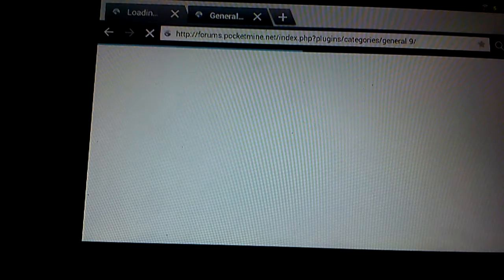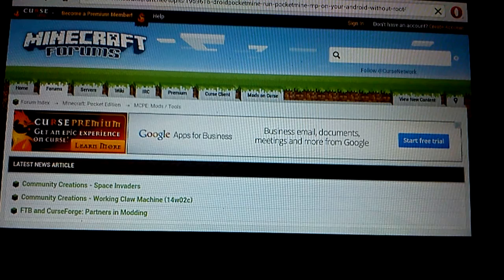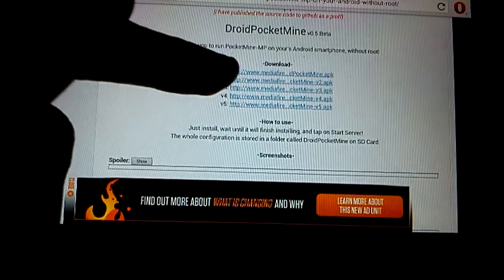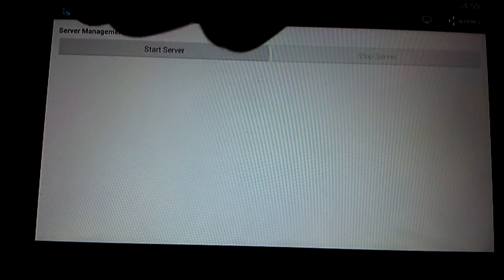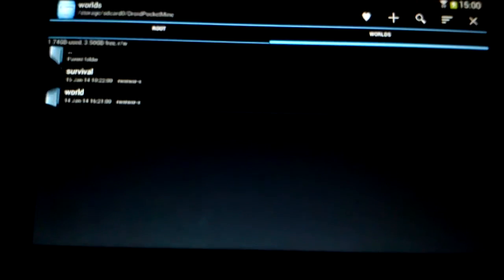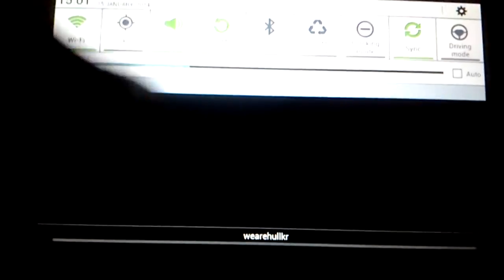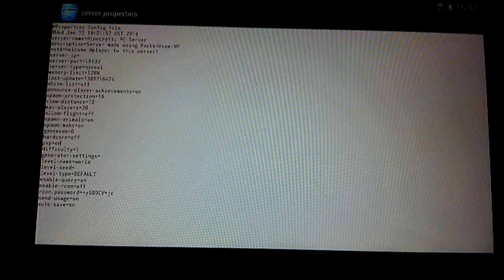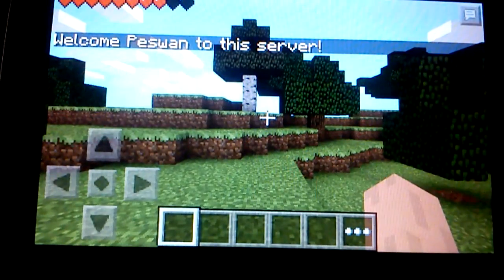How to make a minecraft pe server free (android)